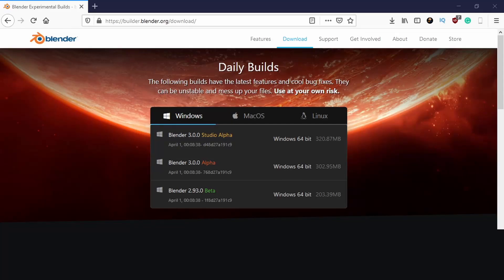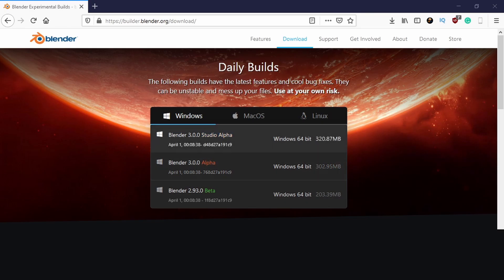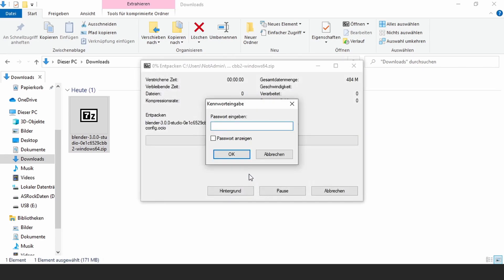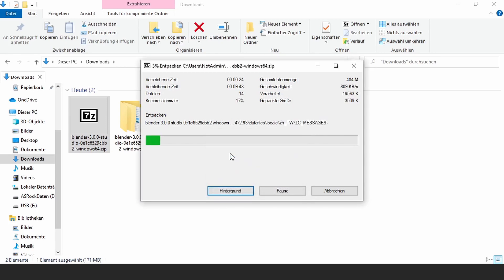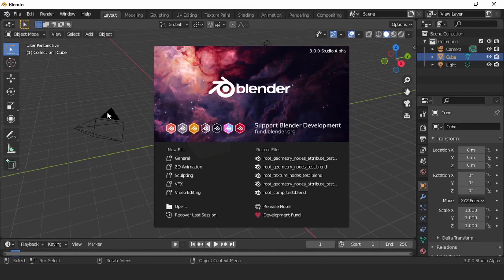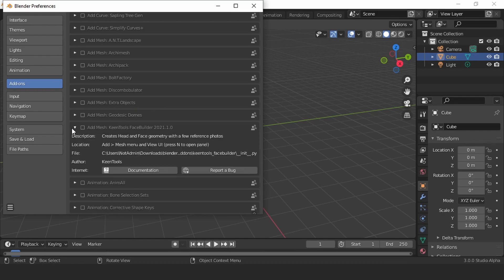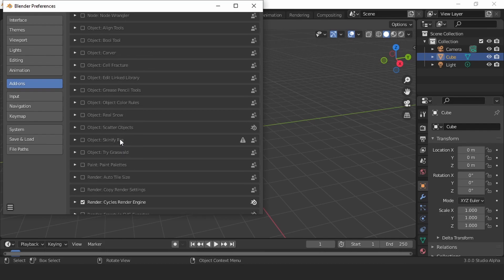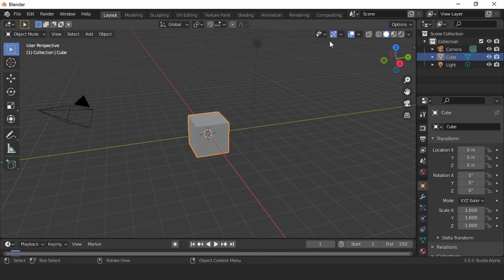Blender Studio Alpha?? - I can't believe there'll be a paid version of Blender!!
I can't believe it - Just opened a version of Blender 3.0, which is called Blender 3.0 Studio Alpha. Is Blender going to be paid now? It would be nice to have a statement from them!

▬ Support me ▬▬▬▬▬▬▬▬▬▬▬▬▬
For free:

Download the SheepIt Client and type in:
Username: IamBlenderDefender
Password: dxPNwEzM9KTYW56u55lT1ANgauGth4vfaDXLdFq8

( ͡~ ͜ʖ ͡°) If you still don't get it: This is an April fools joke!